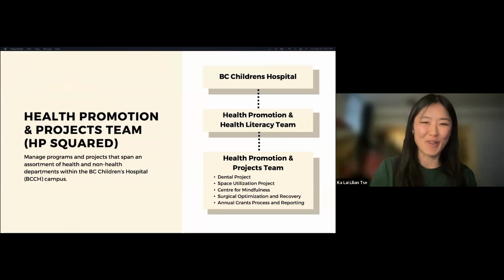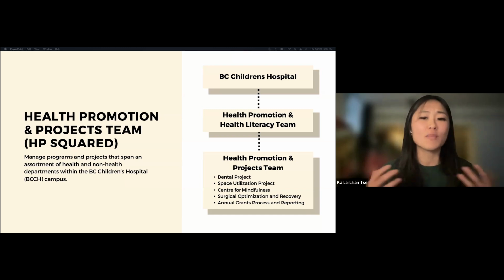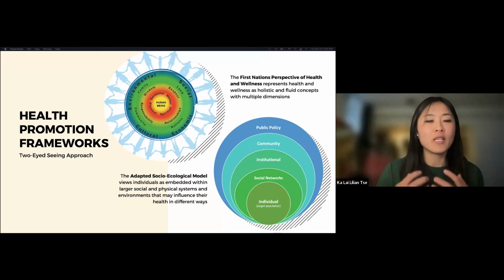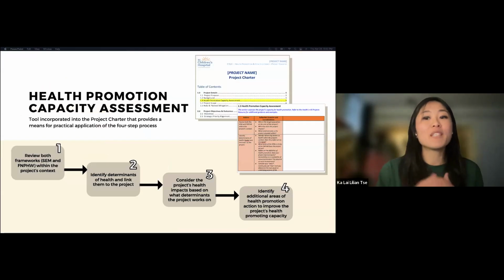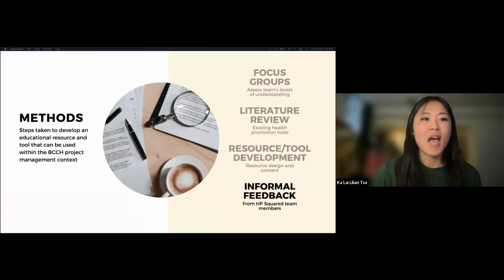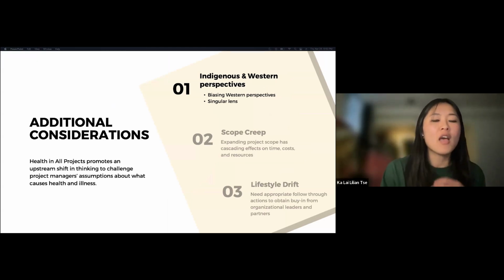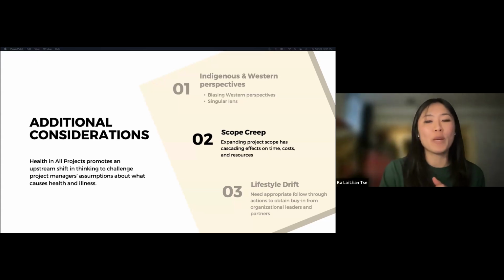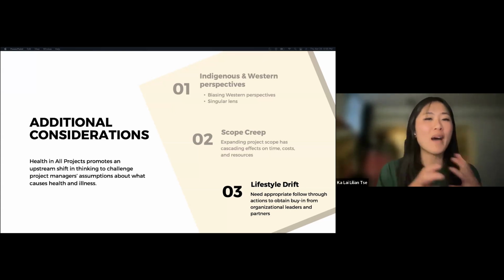Lilian Tse Culminating Conference 2024 - Master of Public Health Program